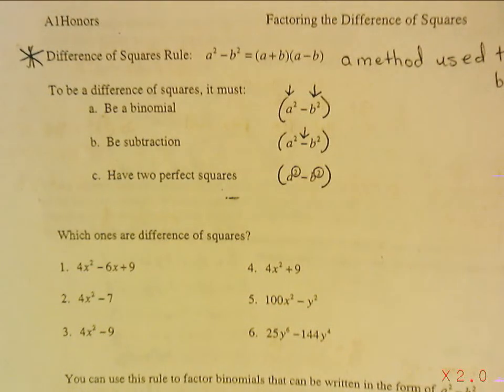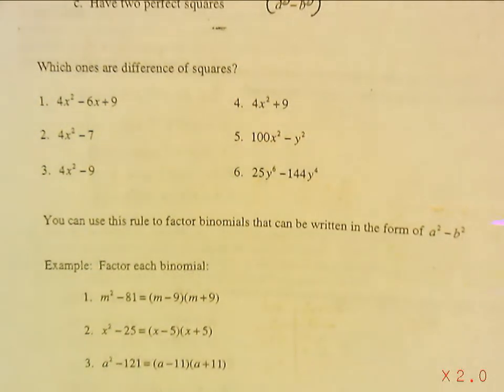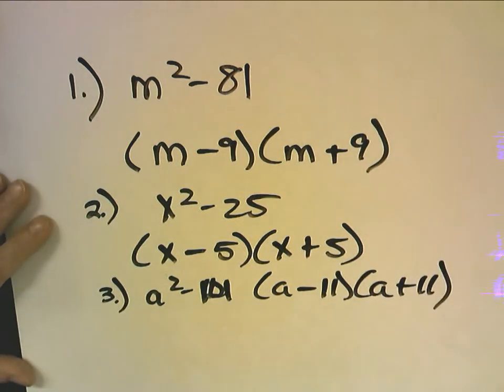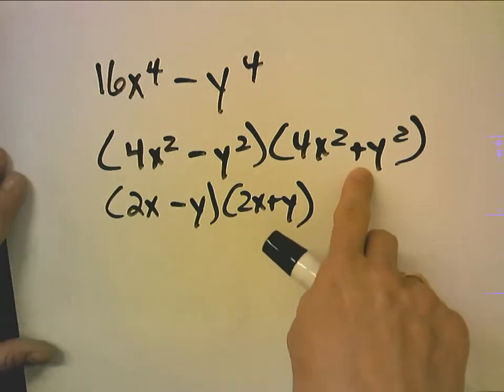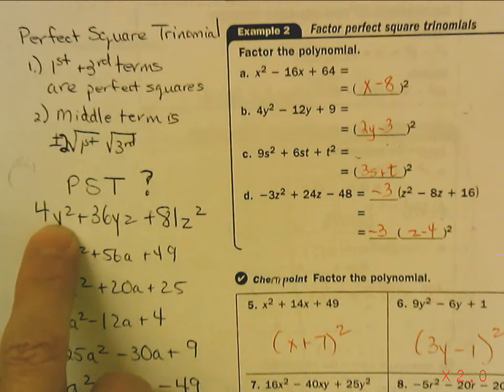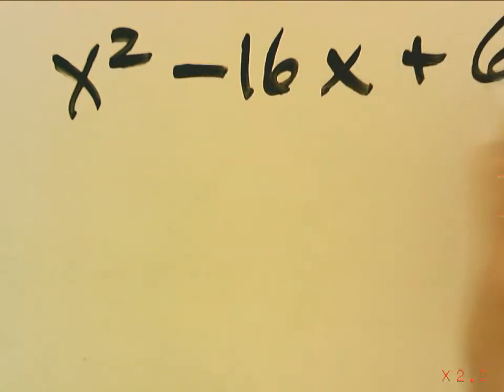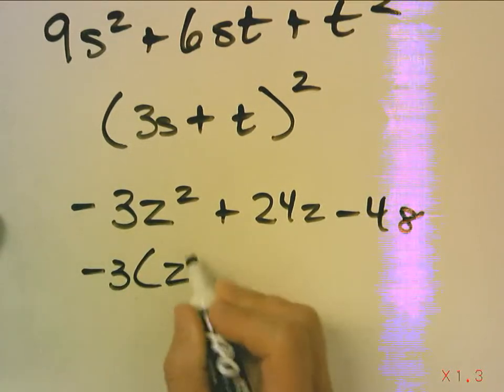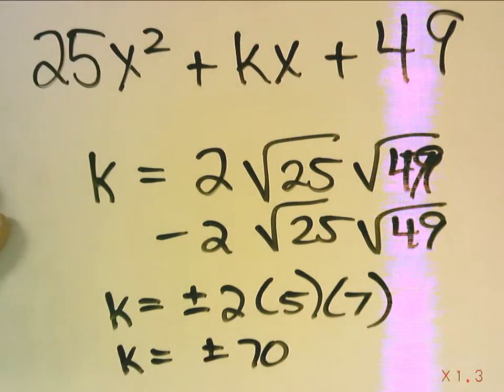A1Honors Ch 9 p. 40-45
Factoring the difference of squares and PST